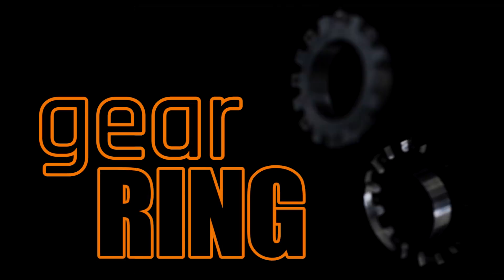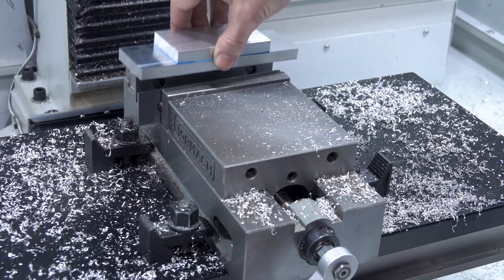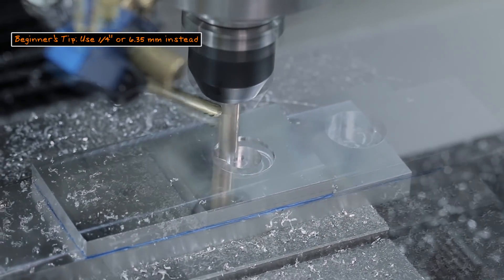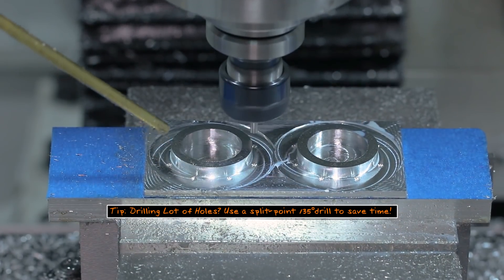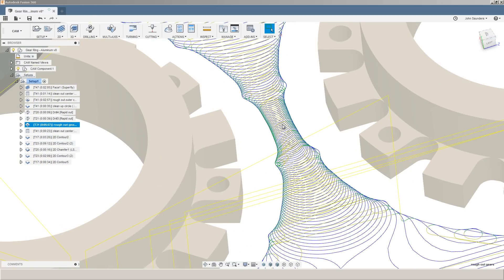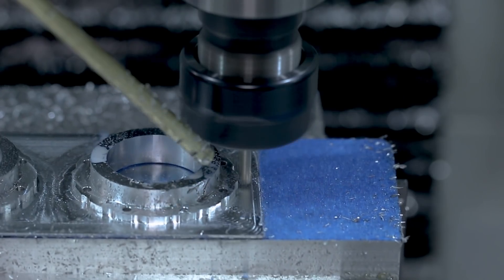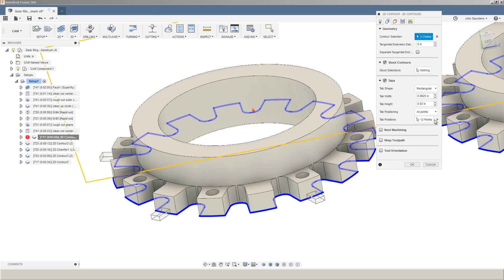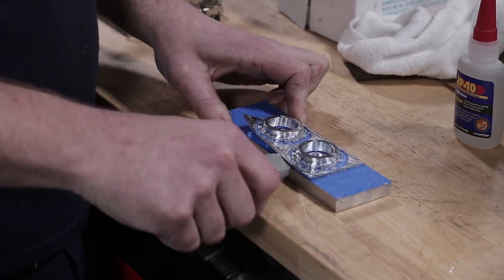CNC Machine a MARS Curiosity Rover Gear Ring | WW213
A Gear Ring for the MARS Curiosity Rover.  Sadly, this is the last part for MARS Curiosity Rover project.  This gear ring supports the rover head where it intersects the body.

We'll machine two of these in a one-and-done approach using the super-glue technique to keep it a cost efficient, reliable work-flow process. Fusion 360 Tips, Tricks, S&F, and space replica AWESOMENESS.  Let's dive in!